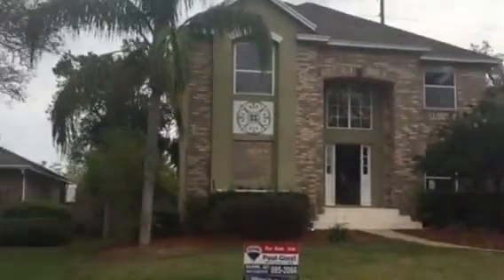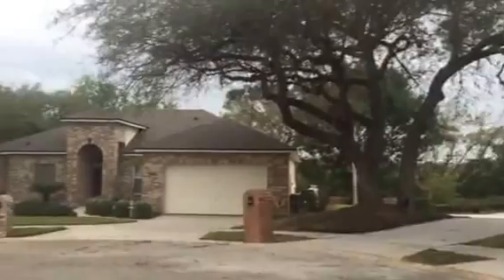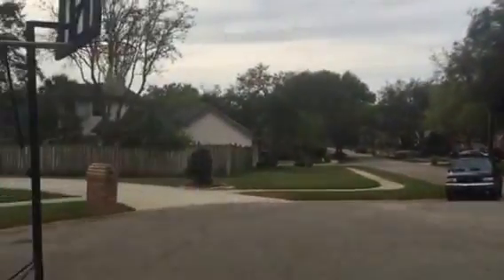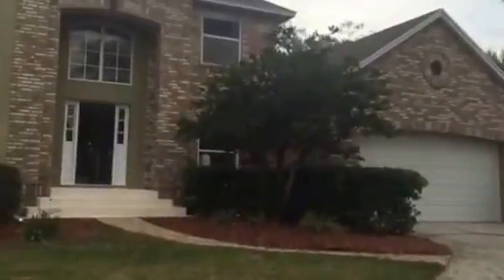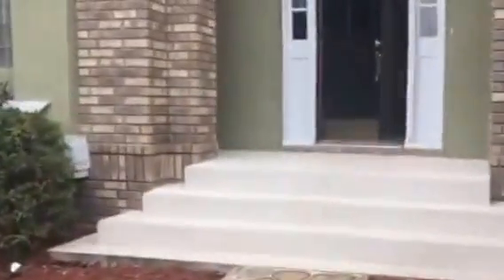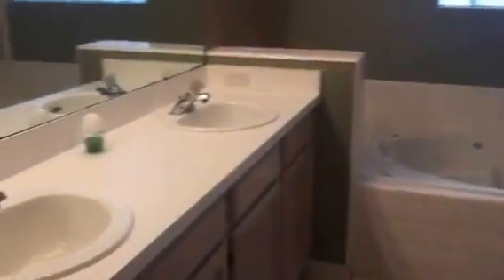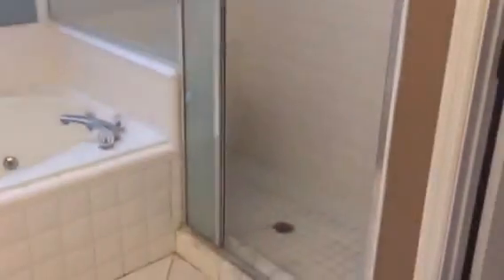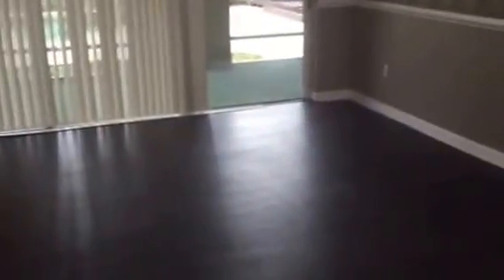5401 Baytowne Pl.